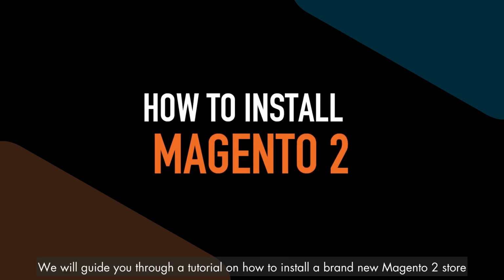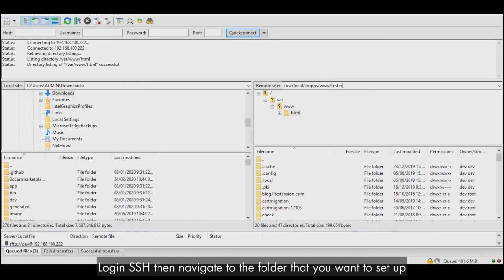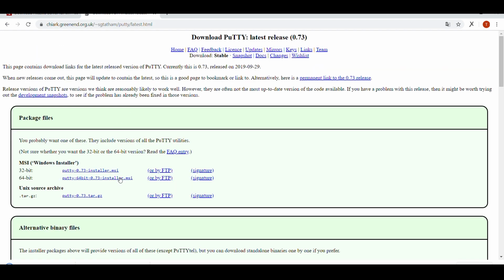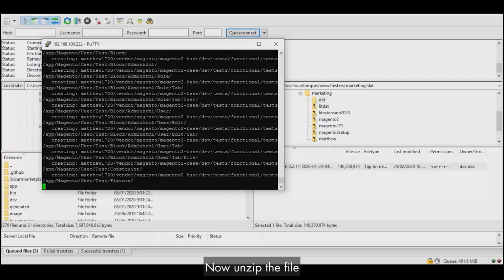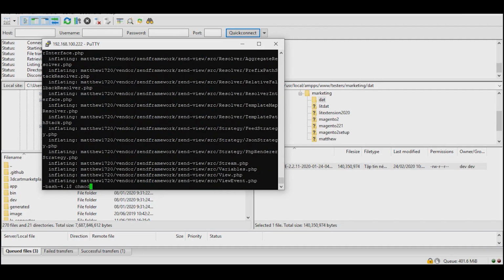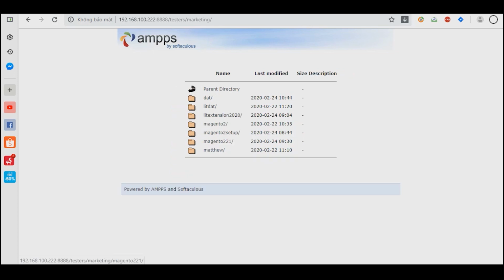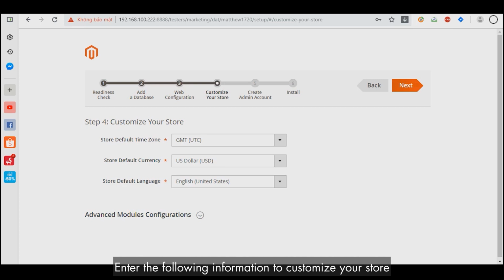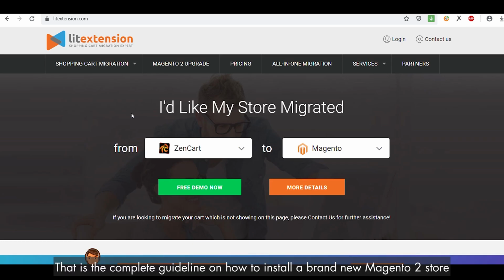How to Install Magento 2 (2021 Complete Guide for Beginners)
In this video, we’re going to show you how to install Magento 2 store. Installing Magento 2 is not an overnight task, not even scary as it looks like.

Magento 2 is believed to be one of the most robust e-Commerce platforms with all wealth of innovation surrounded.

If you are new to e-Commerce and want to start up your online business with Magento 2, this guideline is especially made for you to take a 360 degree view of install Magento 2 store.

Contact our support agents via live chat on website for further details!

0:12 Download Magento Software Market
0:18 Set up FTP
0:35 Transfer Magento archive to your hosted system with FileZilla
2:14 Running Setup Wizard

► Related Information:
How to Install Magento 2 - The 2020’s Complete Guideline
Best Way to Move Magento 1 to Magento 2 - Three Methods Comparison